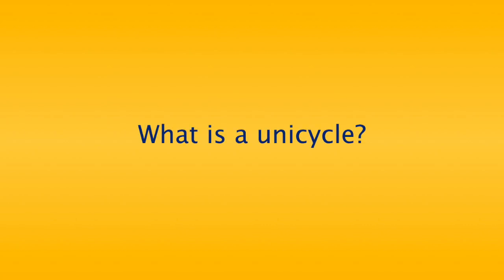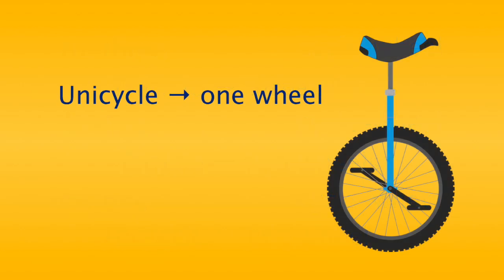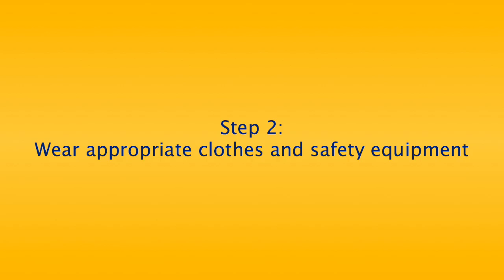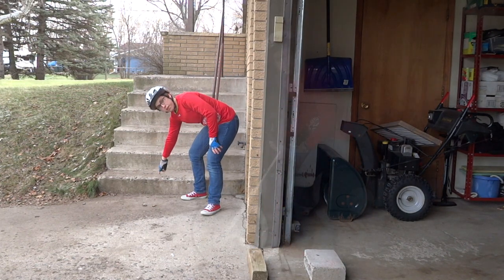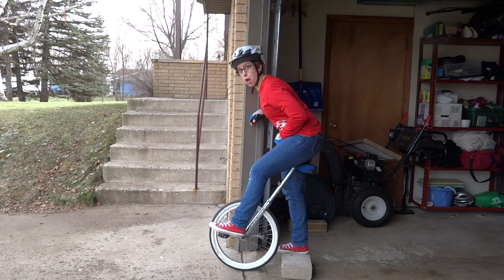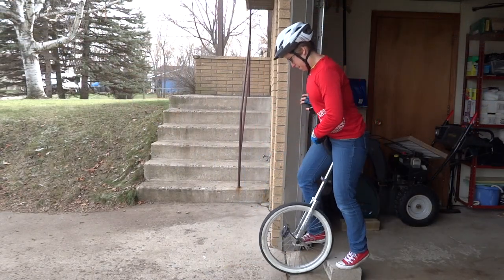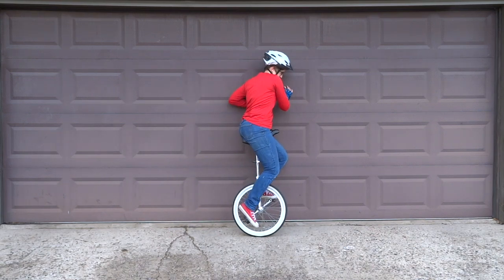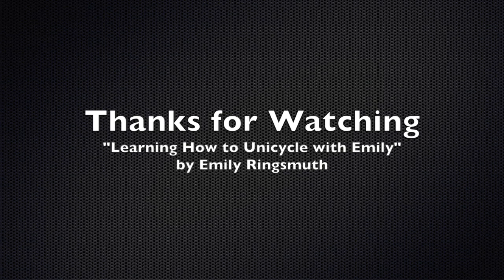Learning How to Unicycle with Emily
This is a video about learning how to ride a unicycle.
I made this video as a lesson for children for a technology in education class.
- Made by Emily Ringsmuth